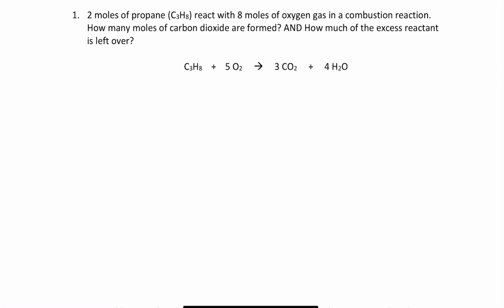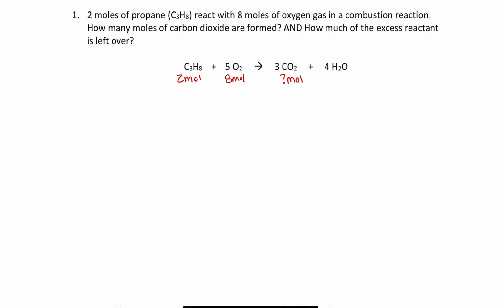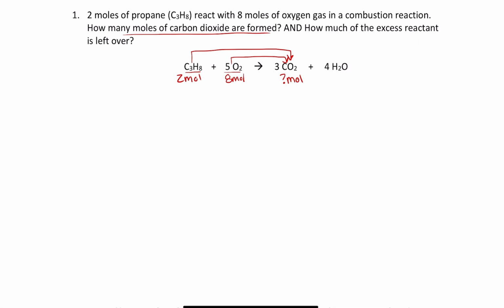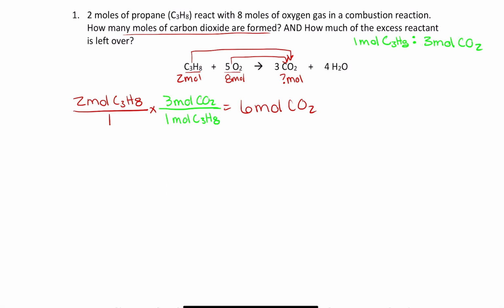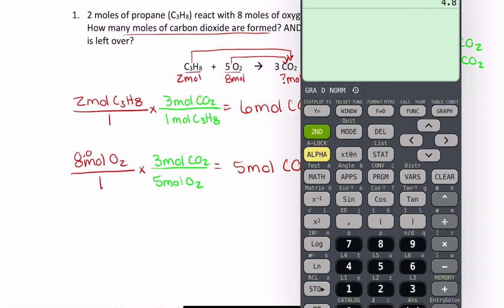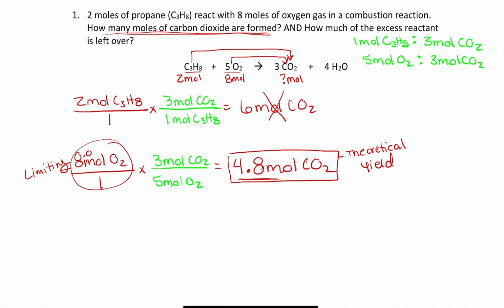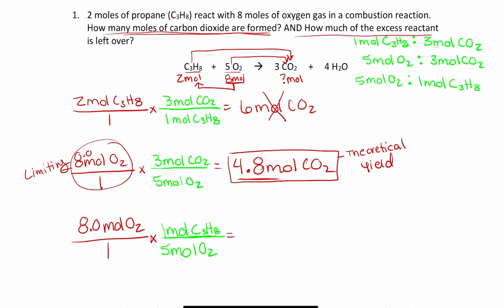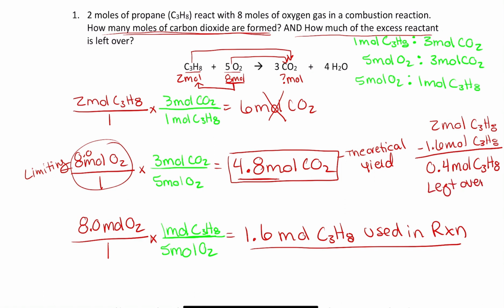U10 - Limiting and Excess Reactants Extra Example Calculation